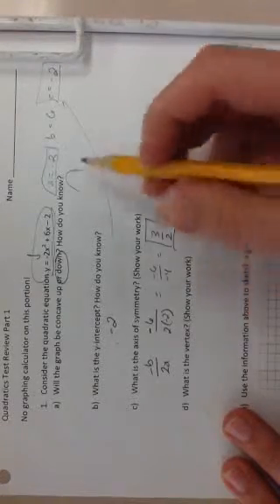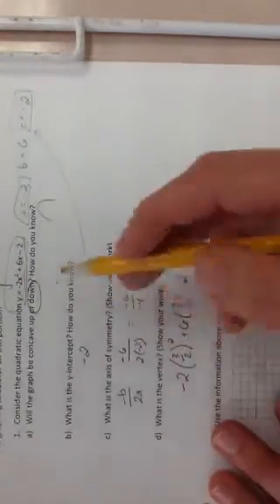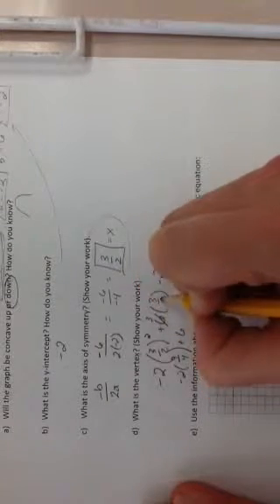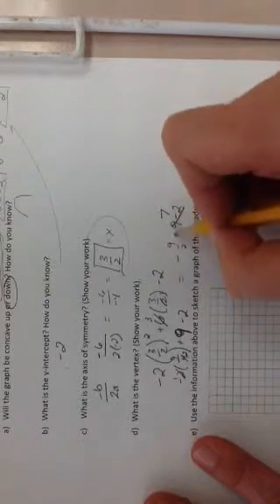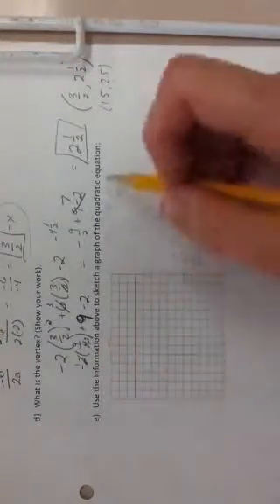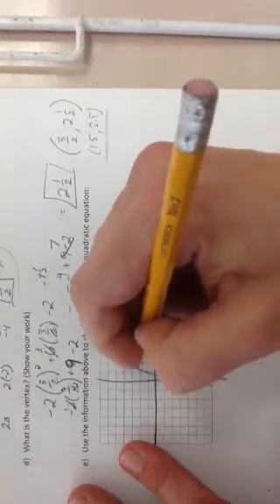quad test rev part 1